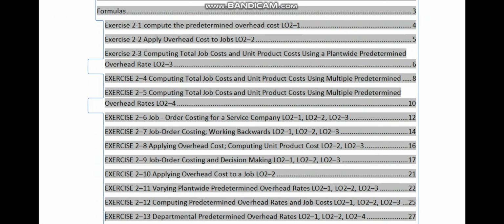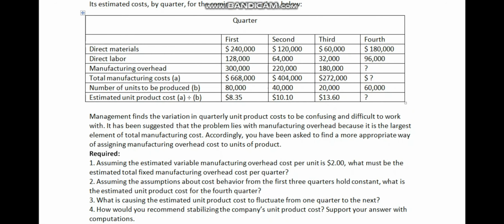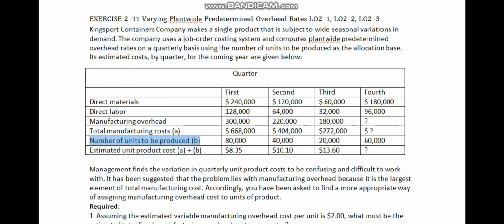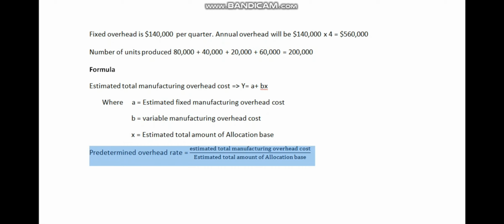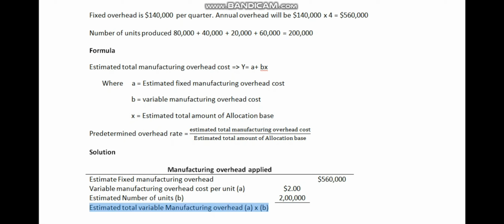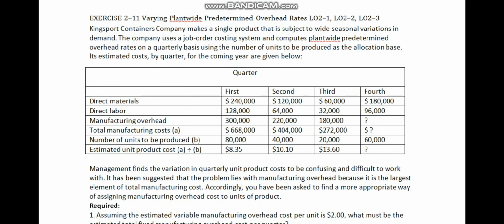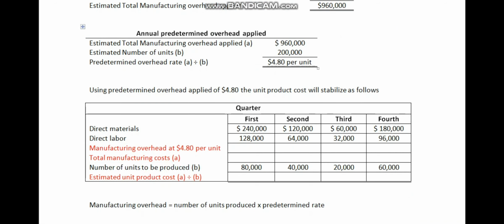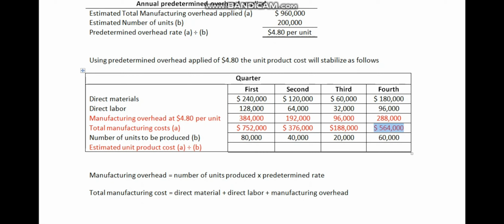Exercise 2-11, part 3&4, Job order Costing, Managerial Accounting, 16E